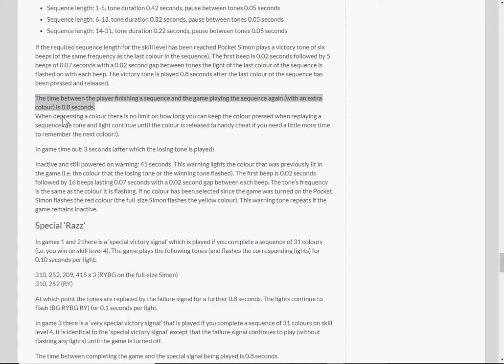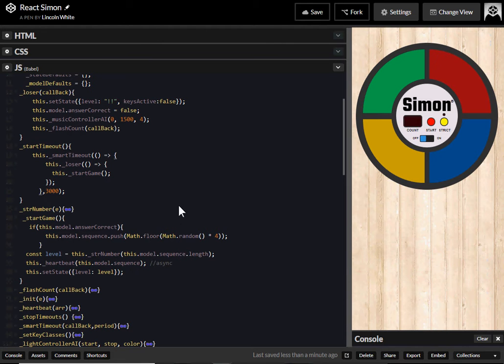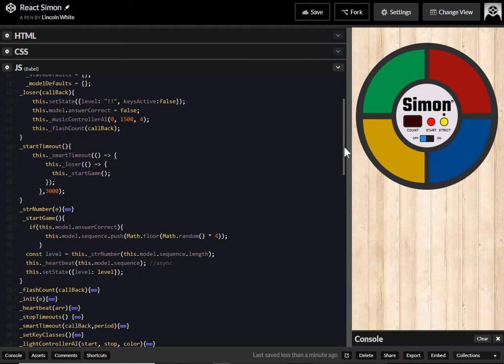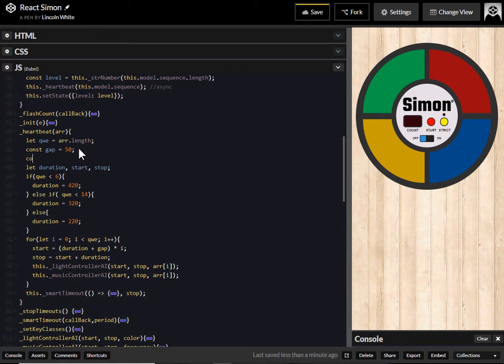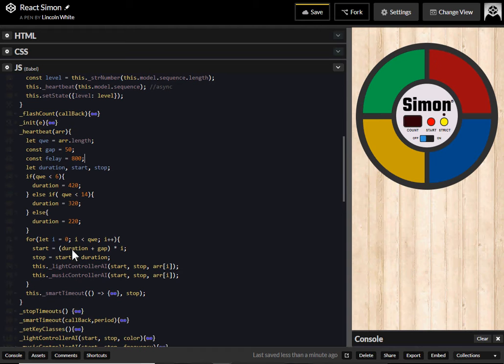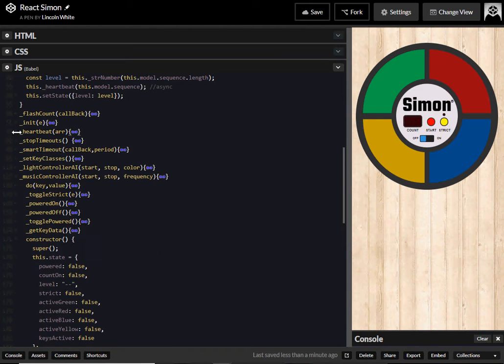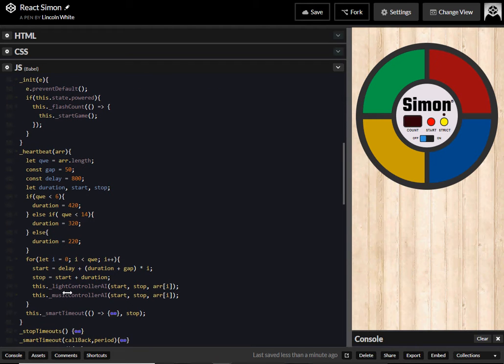Part 18 Final steps in phase one - Using Javascript and React Js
Part 18    Final steps in phase one